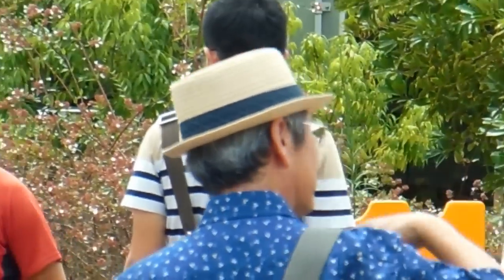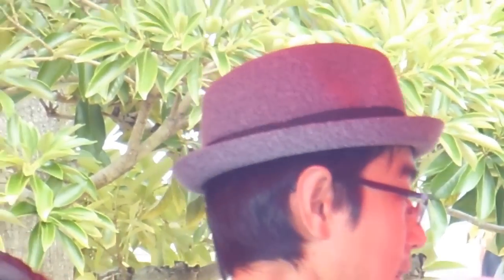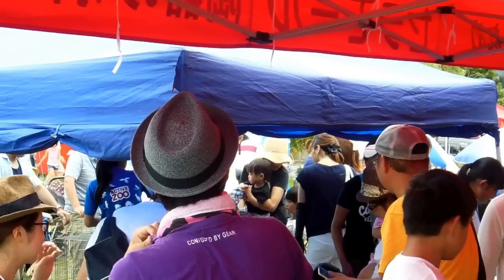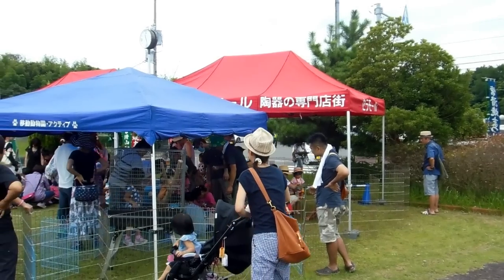Tiny Hats in Japan!